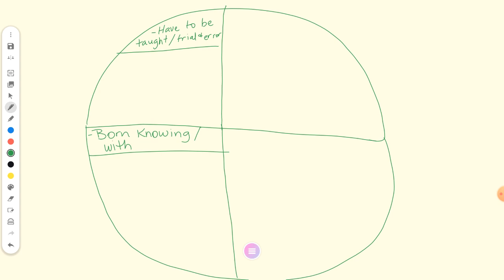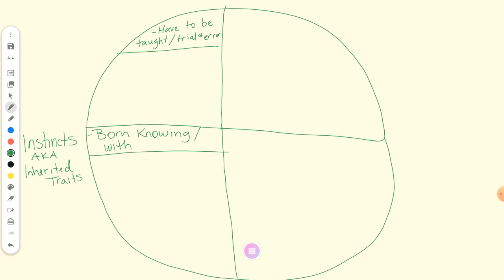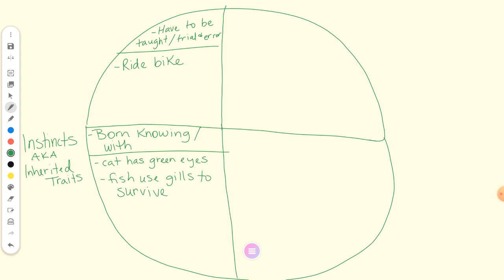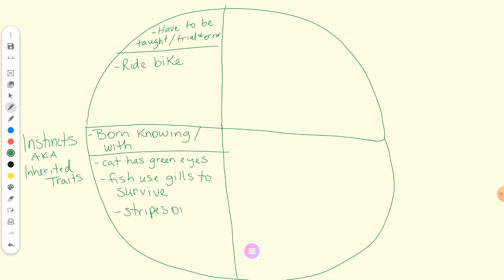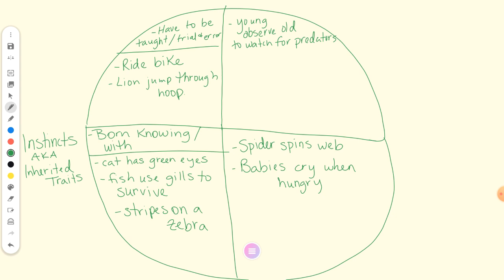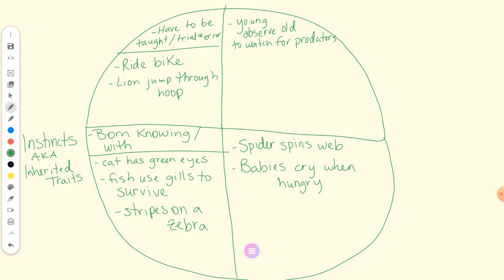5 Science 3/16